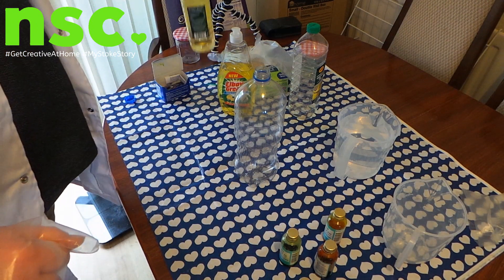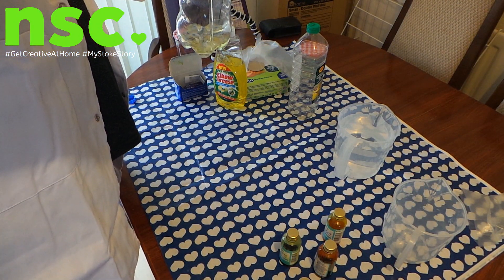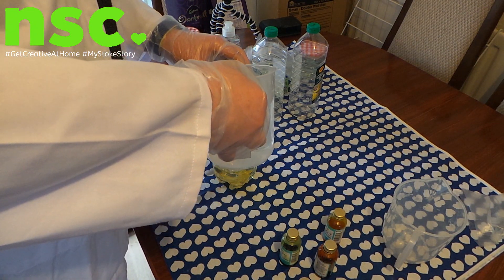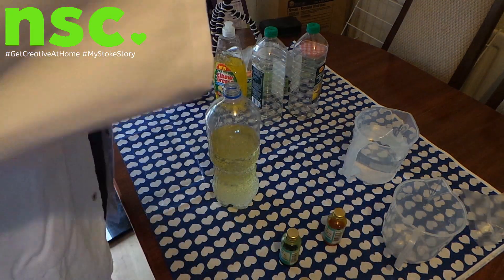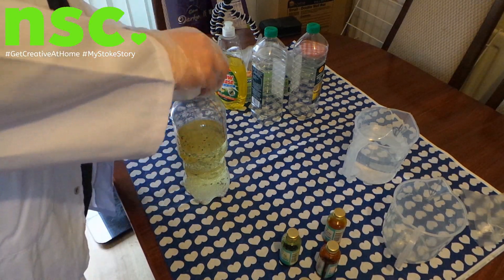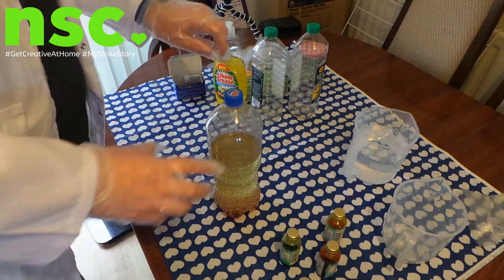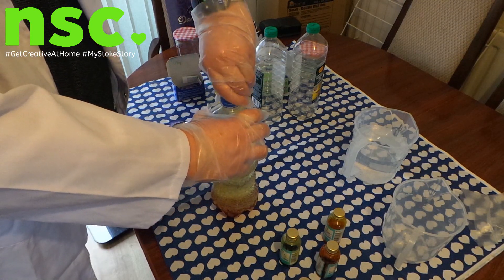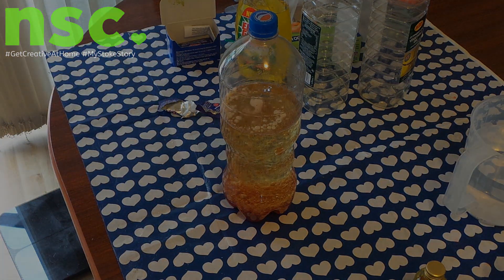Lava Lamp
GetCreativeAtHome with our Young Carers Team who for the month of may will be uploading fun and crafty videos for you to enjoy and for some, have a go at.

Join Ollie who is showing you how to make a home made Lava Lamp